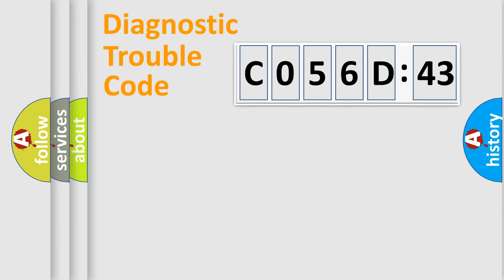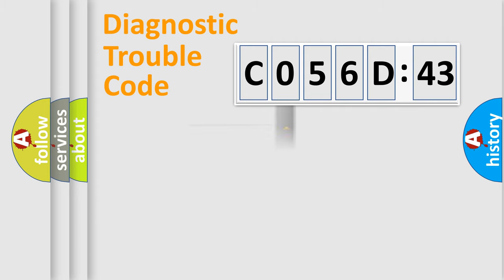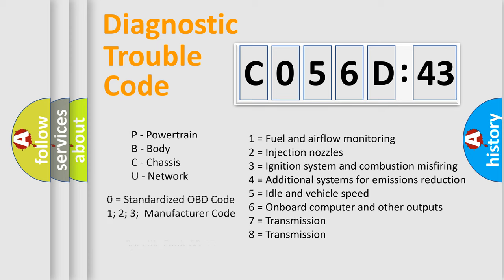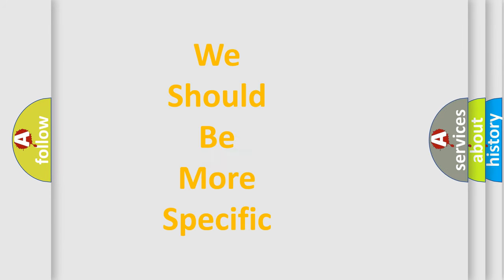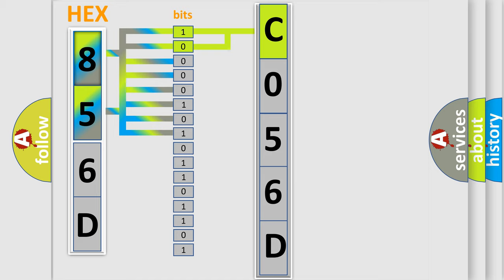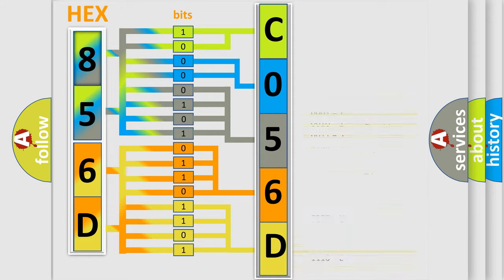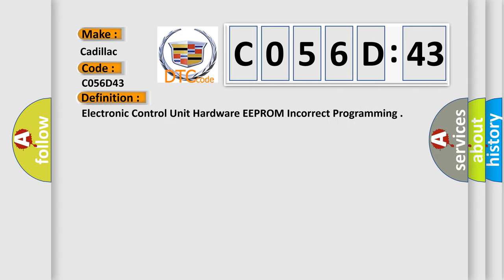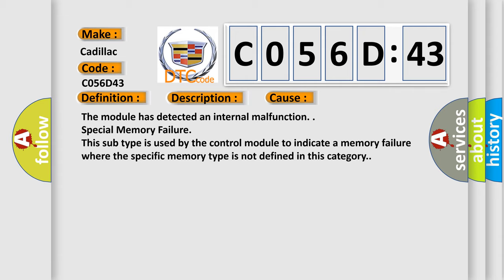DTC cadillac C056D-43 Short Explanation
Contents:
0:21 Basic DTC analysis according to OBD2 protocol standard.
1:48 Insight into programming
2:58 A diagnostically understandable description of the Diagnostic Trouble Code
3:05 Basic error definition

Make:
Cadillac
Code:
C056D 43
Definition:
Electronic Control Unit Hardware EEPROM Incorrect Programming
Description:
Cause:
The module has detected an internal malfunction.